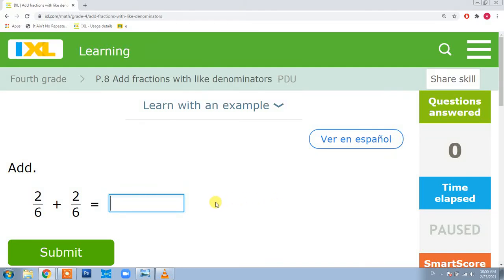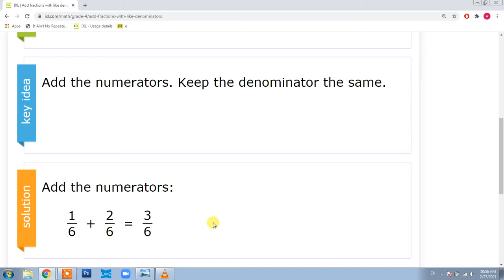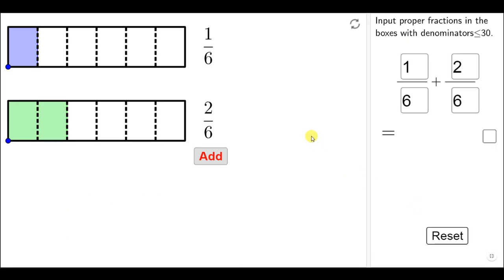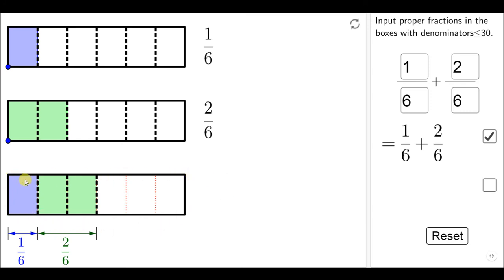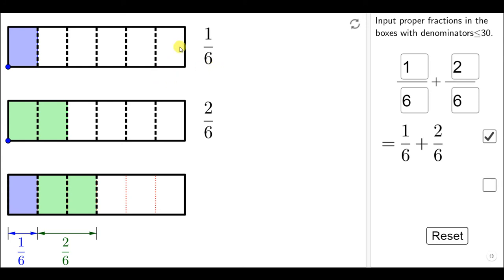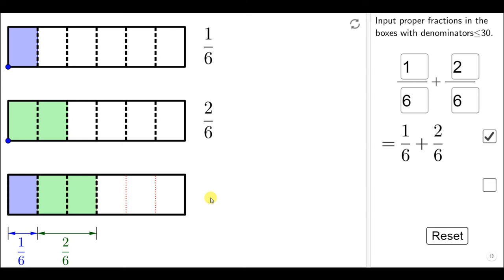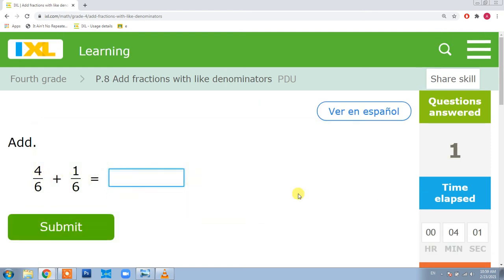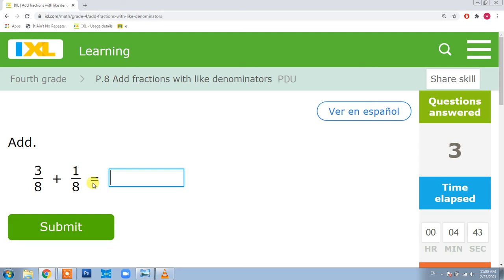Add fractions with like denominators (PDU) | IXL Skill | Sir Abid Kazmi | QBHS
This video not only discusses how fractions with like denominators are added but also the reason why do we add them like this.

The video also guides you about the IXL skill (i.e. Add fractions with like denominators - PDU)